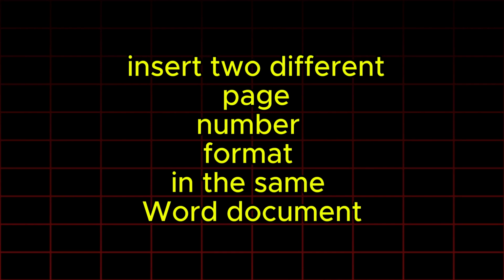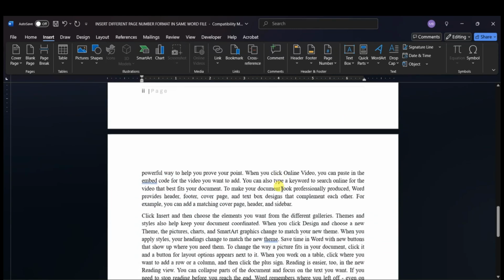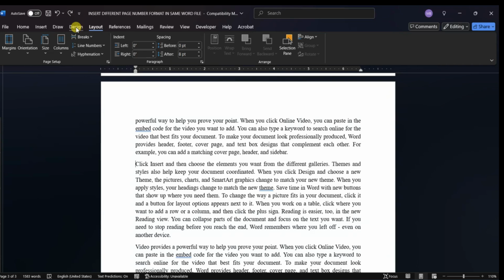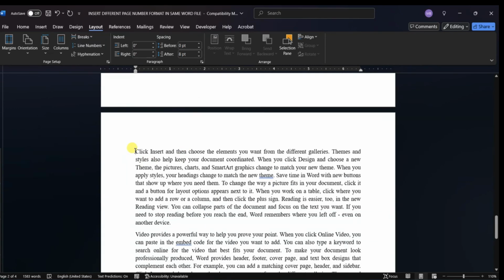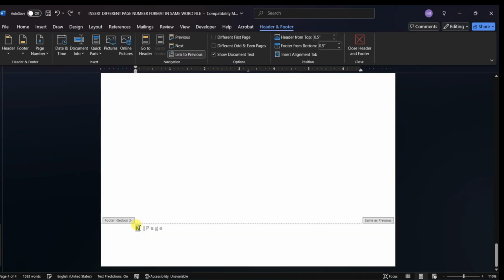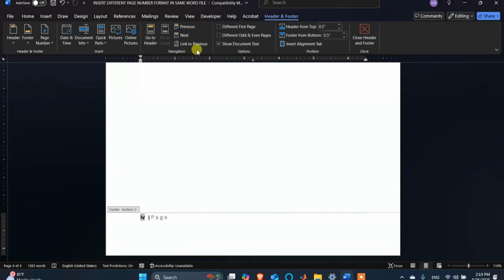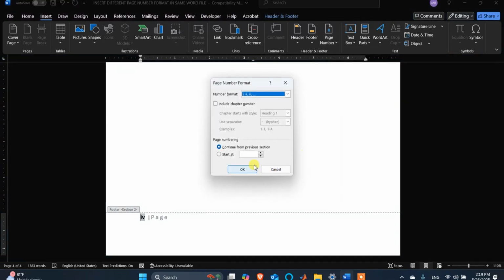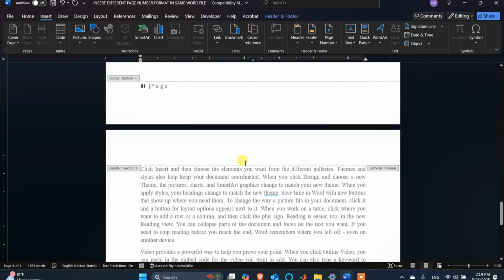How to Insert Different Page Numbers in Word | Roman & Arabic Page Numbering in One Document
🔍 Learn how to insert two different page number formats in a single Microsoft Word document!
In this easy-to-follow tutorial, you'll discover how to use Roman numerals (i, ii, iii) for the introduction or table of contents, and Arabic numbers (1, 2, 3...) for the main content — a must-know for students, researchers, and professionals formatting their thesis, report, or project.

📚 What you’ll learn in this video:
✅ How to insert different page numbers in Word
✅ How to apply Roman and Arabic page numbers in the same Word document
✅ How to use section breaks effectively
✅ How to unlink headers and footers for custom page formatting
✅ How to start page numbers from a specific page

📌 This method works perfectly in Microsoft Word 2016, 2019, 2021, and Office 365.
Timecodes:
0:00 Introduction
0:10 Insert Page number format (Roman)
0:23 Go to layout and  then to break, then next page
0:33 Link to previous
0:48 Go to the place where you want new format